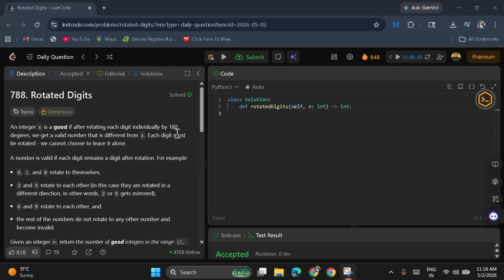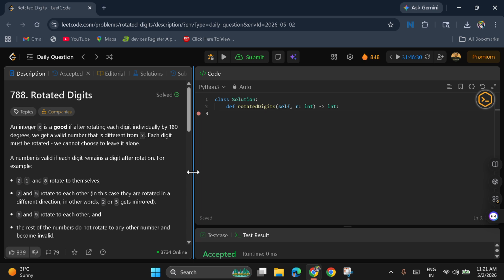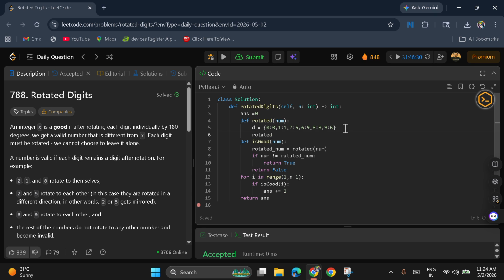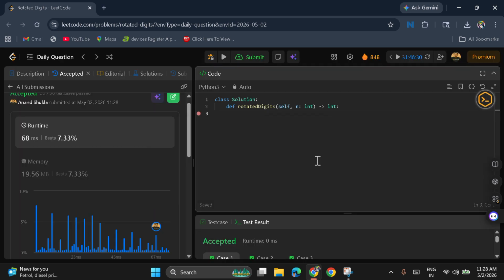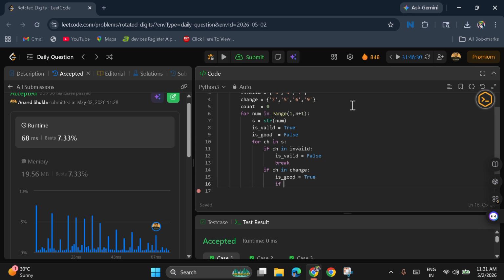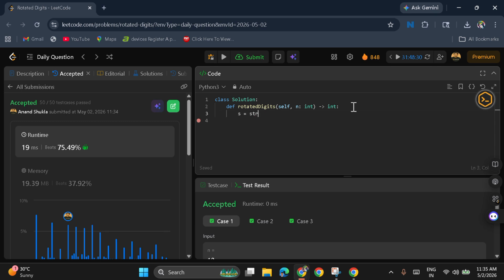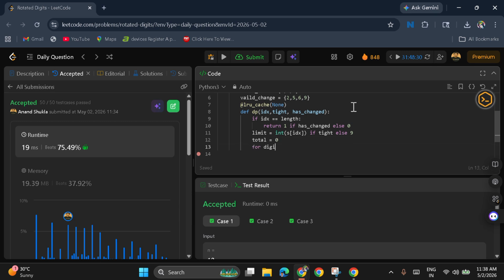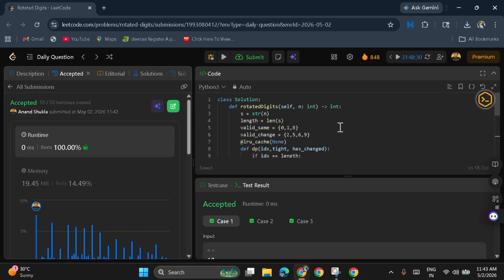Stop Overthinking This! 🔥 Rotated Digits Made Super Easy | LeetCode 788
In today’s LeetCode Daily Challenge, we solve 788. Rotated Digits — a very interesting Math + Digit DP problem.

👉 A number is called good if:

After rotating each digit by 180°, it becomes a valid number
AND the new number is different from the original
🔁 Rotation Rules:
0 → 0, 1 → 1, 8 → 8
2 ↔ 5, 6 ↔ 9
❌ 3, 4, 7 → invalid digits
🧠 Problem Goal:

Given n, count how many numbers in range [1, n] are good numbers.

🚀 What You’ll Learn in This Video:
Brute force intuition (easy start)
How to identify valid vs invalid digits
Key trick: At least one digit must change
Optimized approach using Digit Classification
Advanced Digit DP optimization (interview level)
💡 Key Insight:

A number is good if:
✔ All digits are valid
✔ At least one digit changes after rotation

⏱ Complexity:
Brute Force: O(n log n)
Digit DP: O(d) (highly optimized)
📌 Example:
Input: n = 10
Output: 4
Good Numbers → 2, 5, 6,